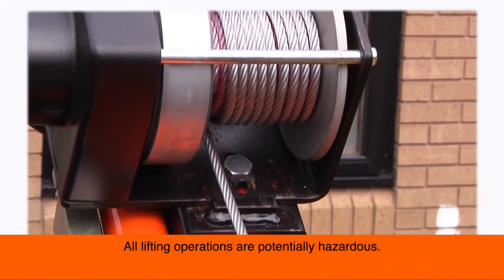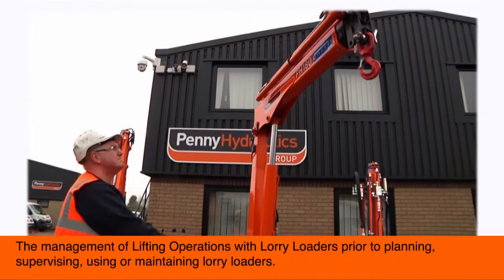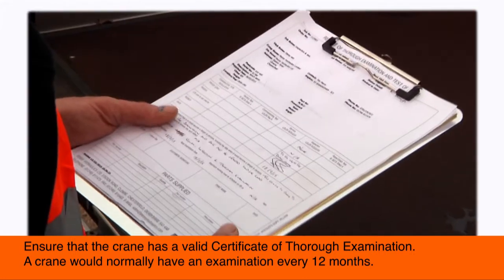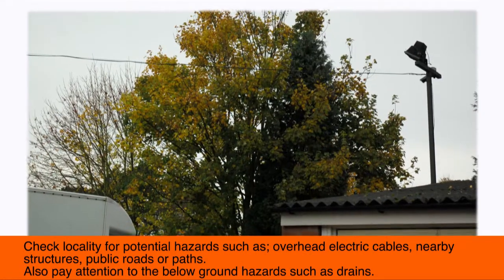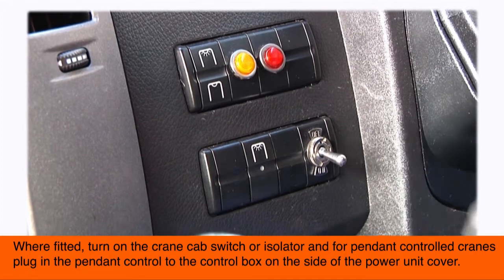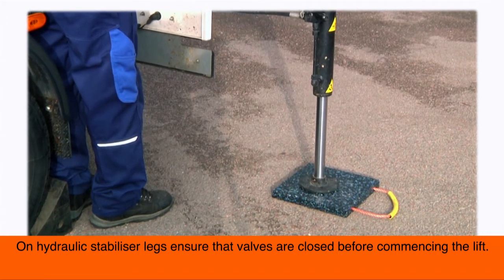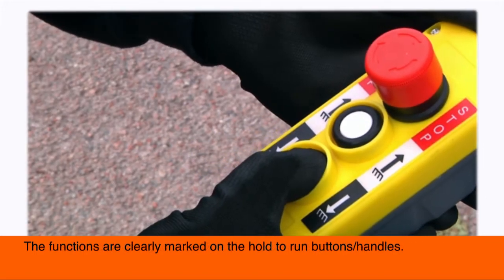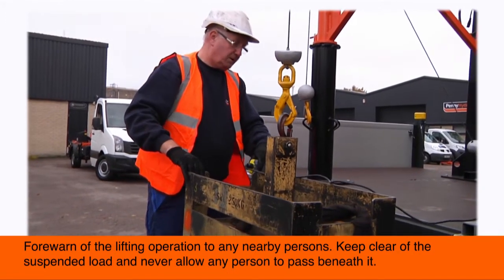SwingLift Crane Safety Instructions | Penny Hydraulics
Safety Instructions video for UK crane manufacturer Penny Hydraulics Ltd range of SwingLift vehicle mounted cranes for pickups and vans.

Our award-winning range of ultra-lightweight SwingLift electric cranes are suitable for both van and pick-up installations for a wide range of applications including Utilities, Deliveries & Highways. Our customer base includes; British Telecom, Royal Mail, Eurovia, Anglian Water, Morrisons Utility Services, Severn Trent & Balfour Beatty.